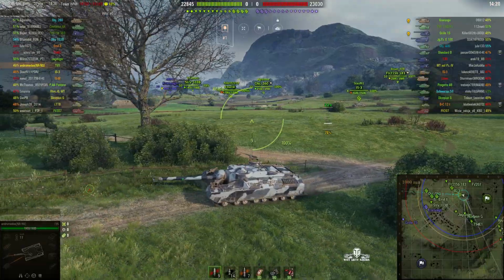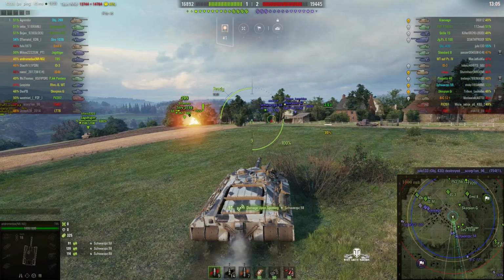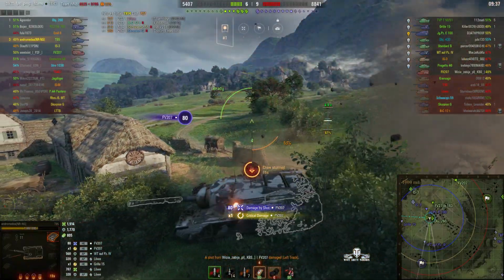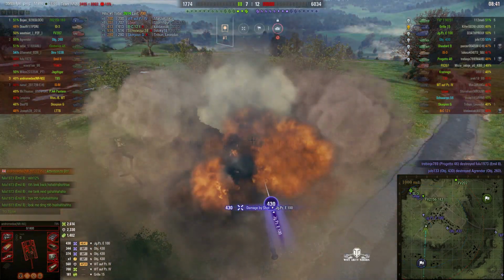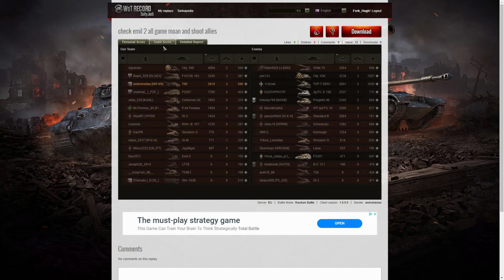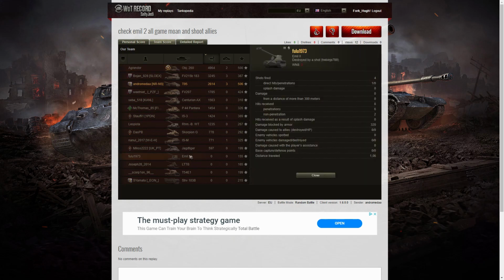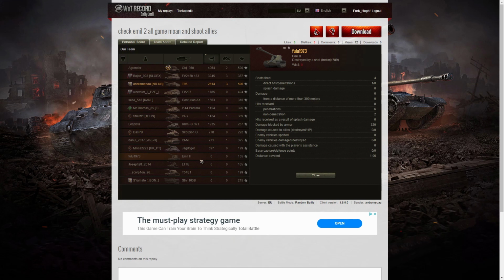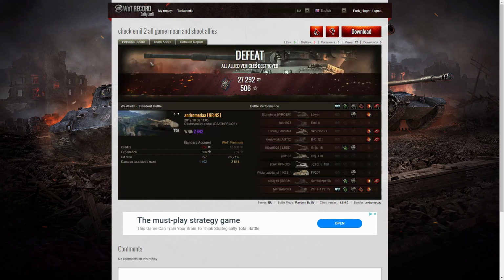Team Trolled by fulu1973 on EU Server.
This replay is from 8 October 2019 on Westfield. The player, andromedaa [NR-NS] in the T95 was Team Trolled by fulu1973 in the Emil II on EU Server who fired at him and the other team members, as well as abusing them in chat.